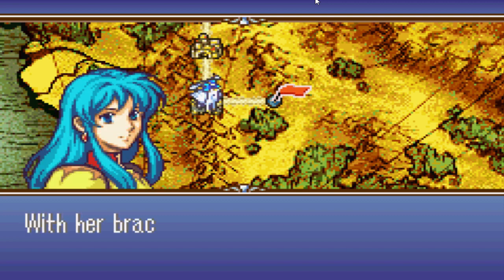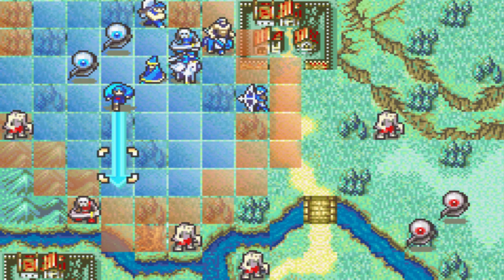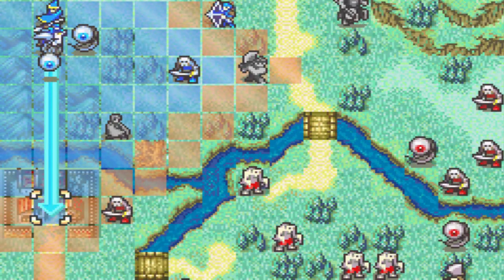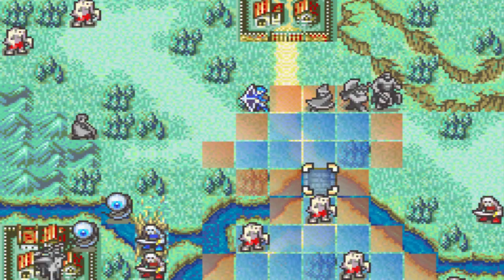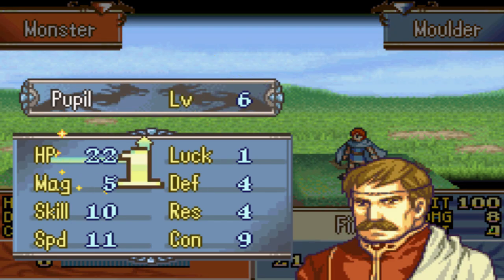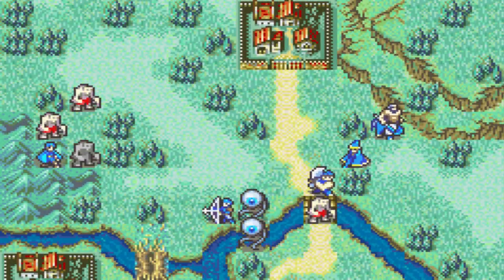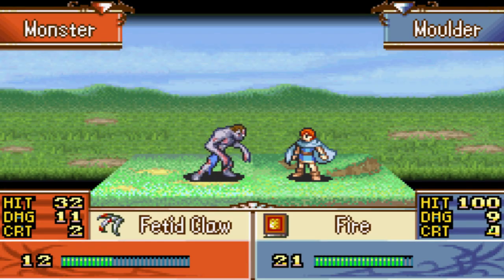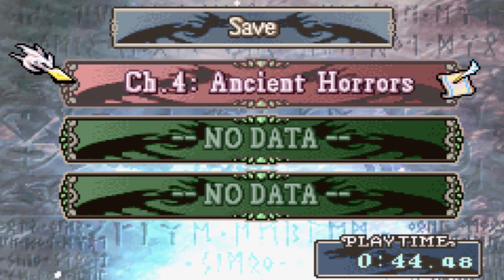Part 4: Let's Play Randomized Fire Emblem 8, Chapter 4 - "Friendly Zombies"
Welcome to randomized Fire Emblem 8. In this particular Let’s Play I have randomized the starting class of all playable units to be everything, including monster classes. In order to increase Fire Emblem 8’s pitiful difficulty, I have increased the growth rates of all enemy units by 20%.

I use OtakuReborn’s universal randomizer. You can find it here;

If you enjoyed this video, please consider leaving a like and a comment, it really helps out the channel a lot!